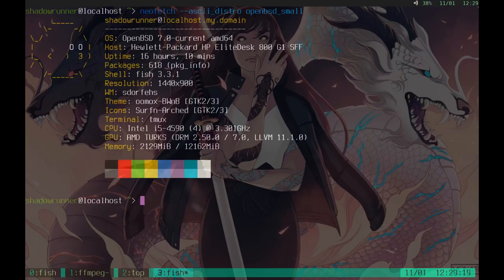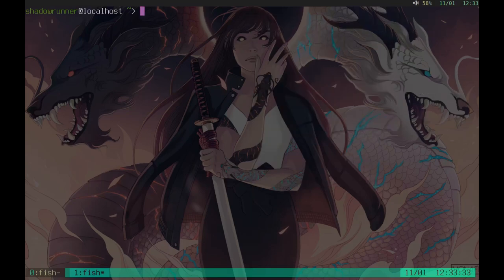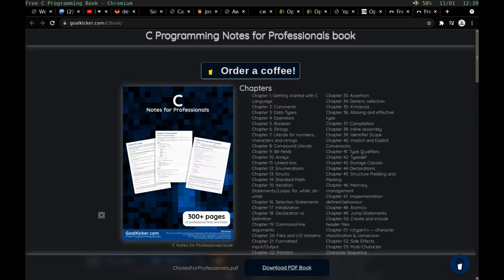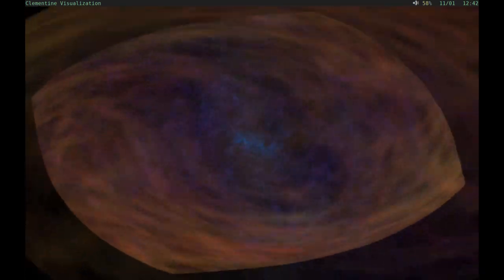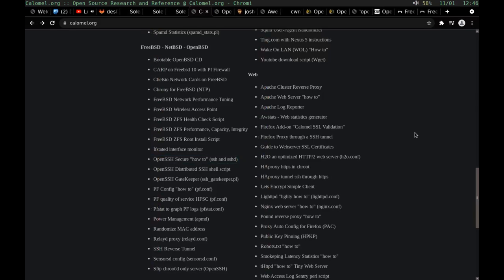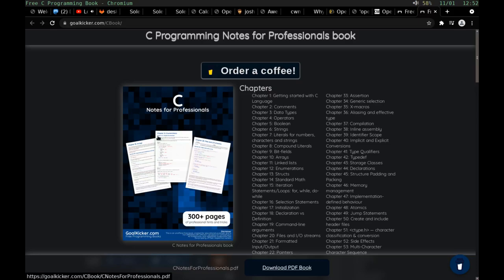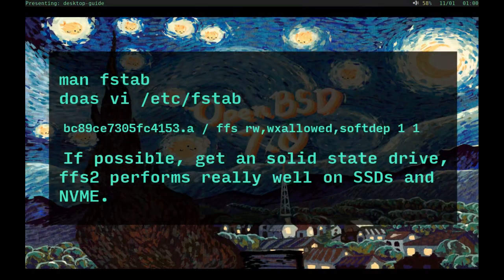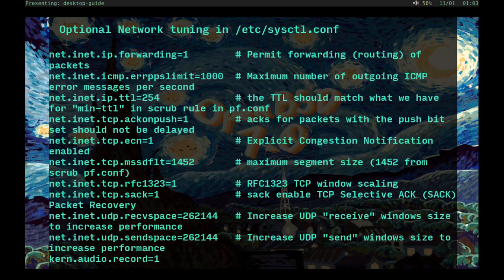The year of the OpenBSD desktop, performance tuning and more!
Hello based UNIX chads! Another hum-dinger of a video for you. Today I'm giving a tour of my WIP desktop on OpenBSD 7.0 -current. I am using a ratpoison fork called sdorfehs(starfish). The bar is a ruby script that interfaces with i3status. I also go over some good OpenBSD resources for learning (links below) and finish the video with a quick desktop performance tuning guide, enjoy!

Free programming books! Regularly updated!

I'm on odysee now!